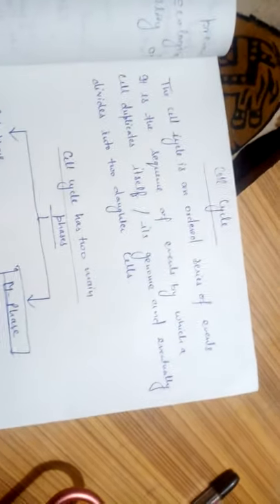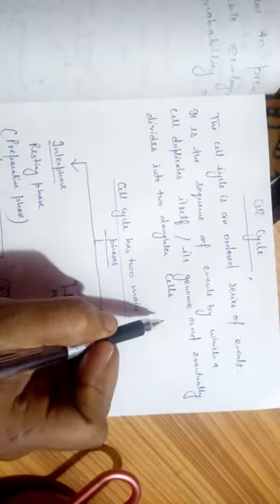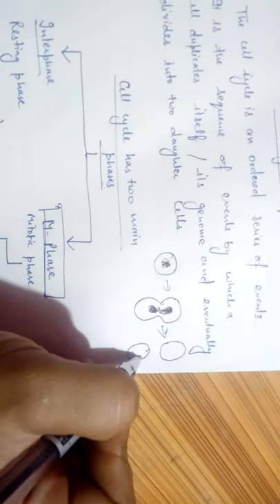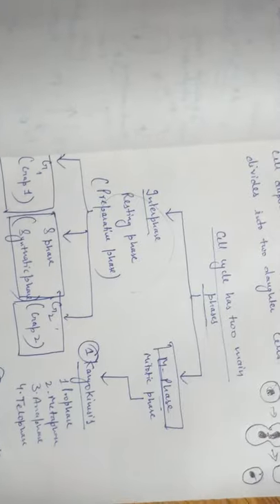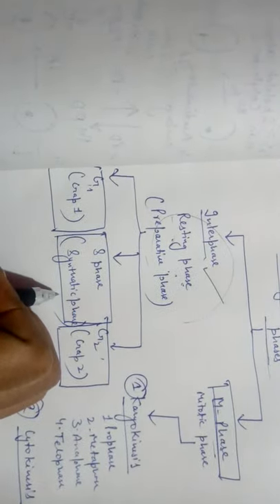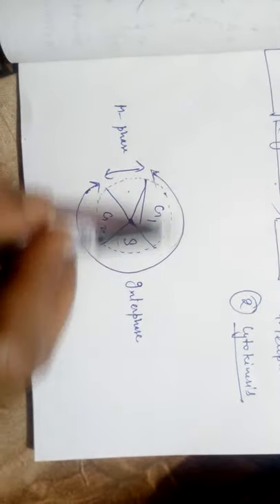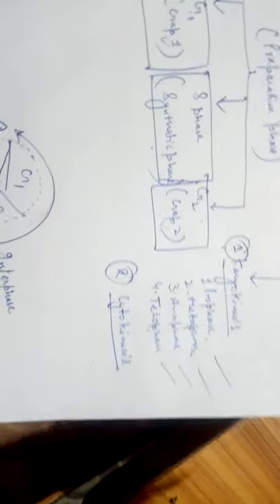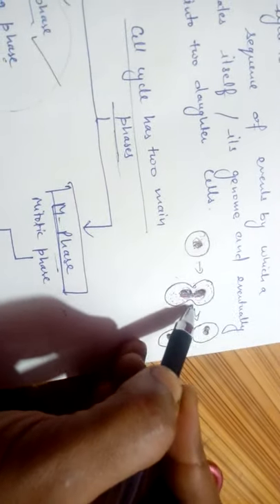Cell cycle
It is very Simple to describe cell cycle. In this video we have to place a video tutorial for students who have difficulty to understand the topic. If there is good response than we will upload more videos with better resources. Cell cycle is topic of biology .very useful to understand every cell phenomenon. Thanks